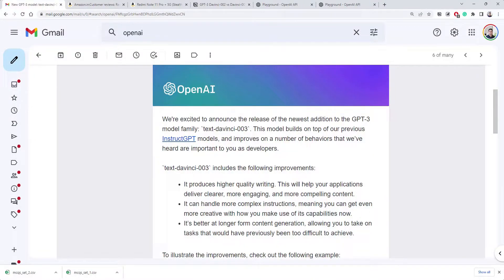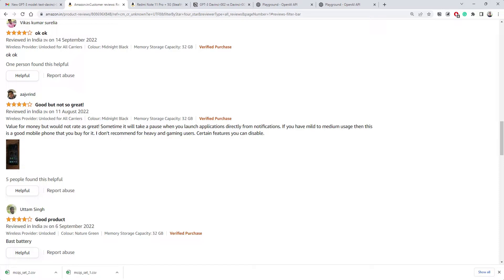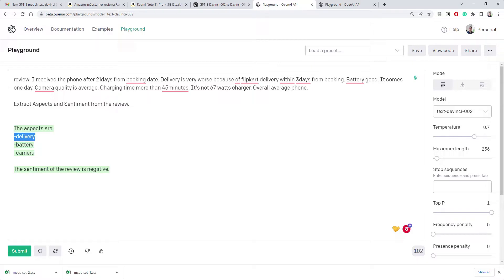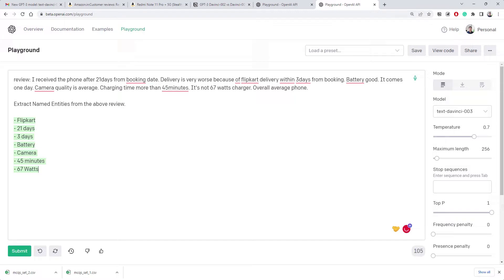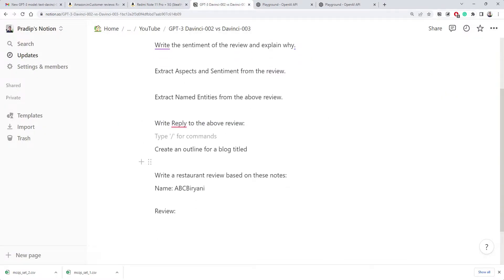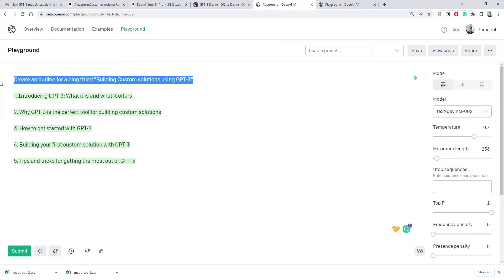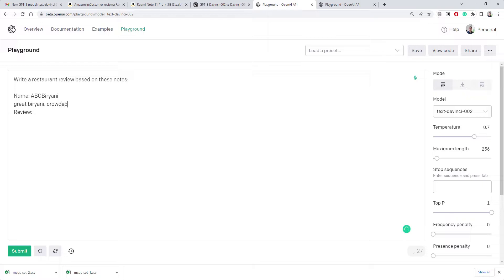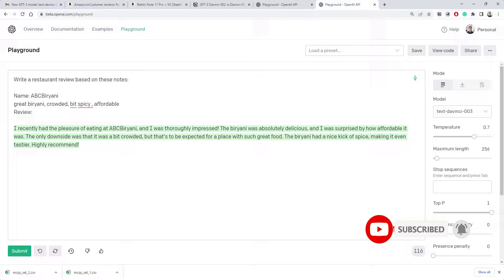GPT-3 Model "Text-Davinci-003" VS "Text-Davinci 002" - Which One Is Better?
This video compares the performance of the GPT-3 models Text-Davinci-003 and Text-Davinci-002 on various natural language processing tasks.

1. Learn how to build NLP applications using GPT-3. Learn to Write GPT-3 prompt.
2. Learn How to integrate GPT-3 Prompt into Python.
3. Aspect-Based Sentiment Analysis using GPT-3 | Prompt Design
4. GPT-3 Embeddings: Perform Text Similarity, Semantic Search, Classification, and Clustering.
5. Finetuning GPT-3.
6. Use GPT-3 to Replay Customer Reviews
7. How to Integrate GPT-3 with Airtable: Airtable Automation with Natural Language Processing (NLP)
8. GPT-3 Model "Text-Davinci-003" VS  "Text-Davinci 002" - Which One Is Better?